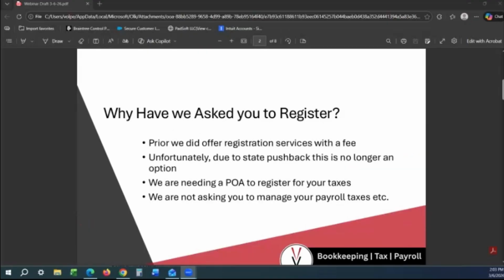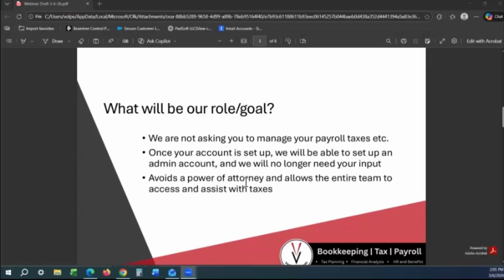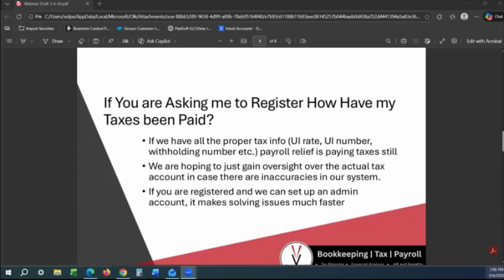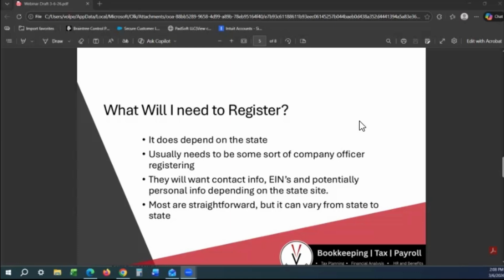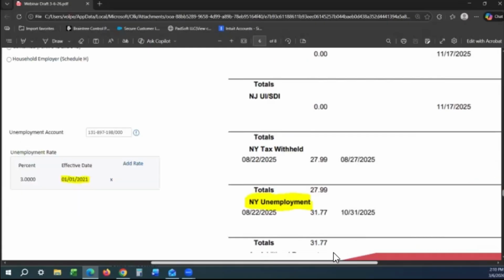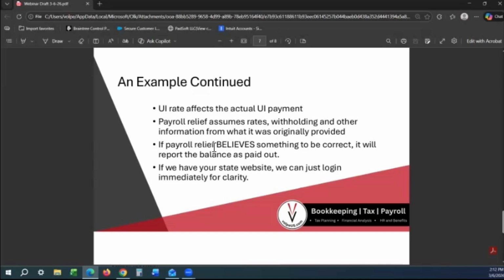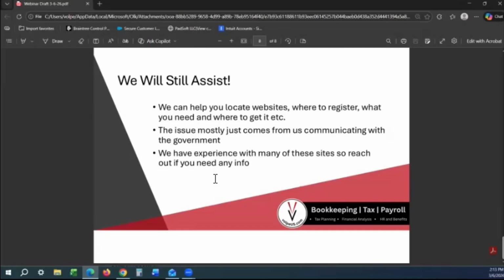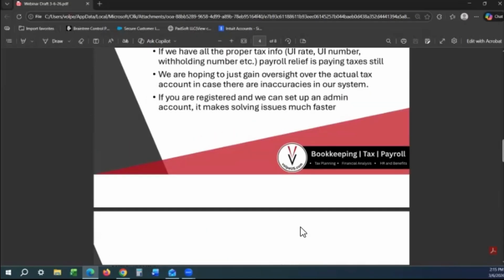Volpe Tax Accounts Webinar 03/06/26